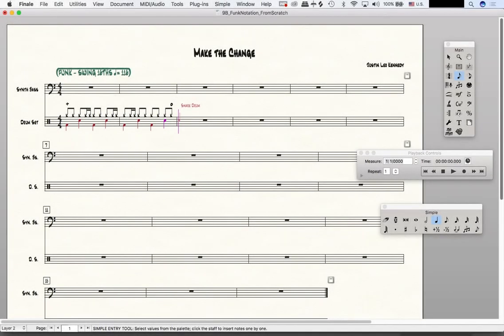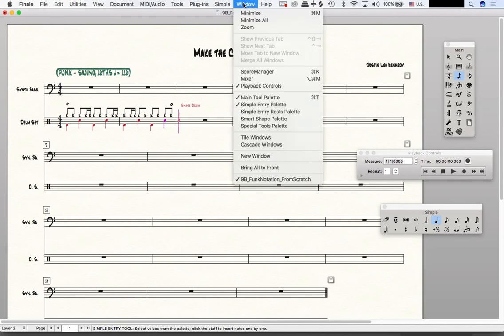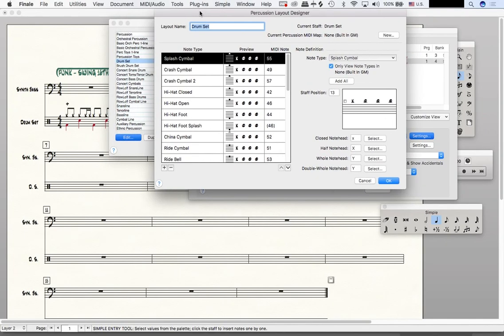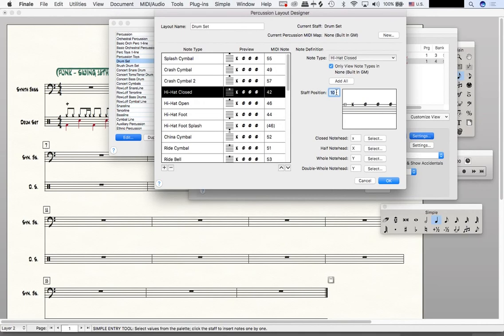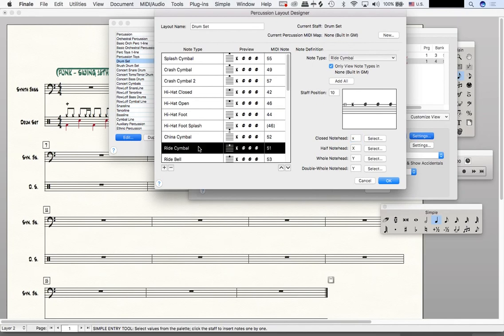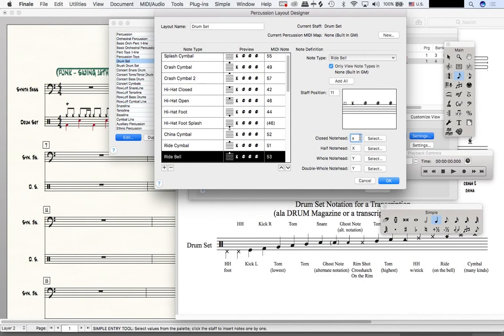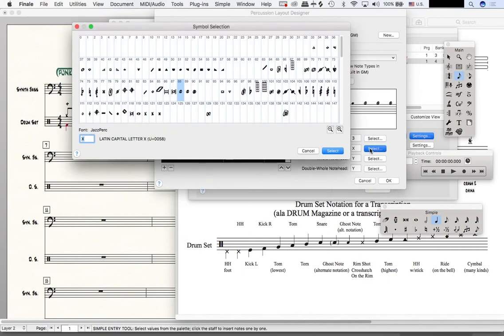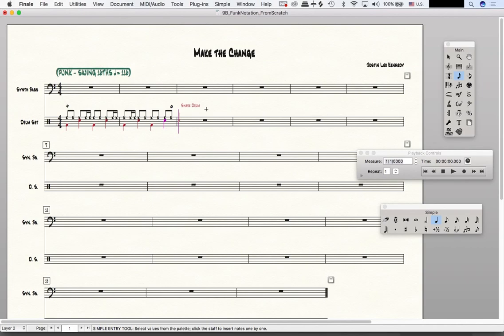Drum Notation (Pt 3/4) - Percussion Layout Designer - Commercial Music Arr. & Notation Tutorial 11